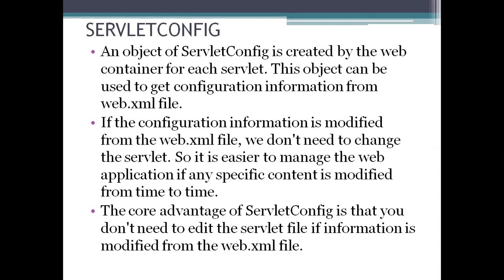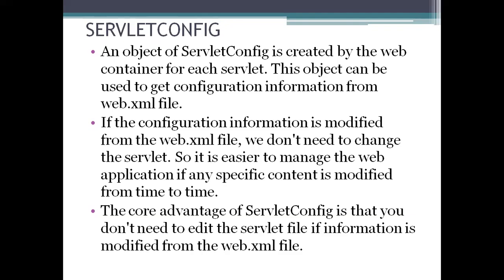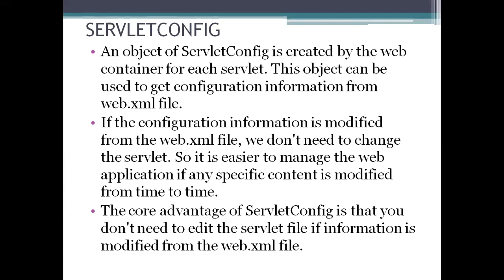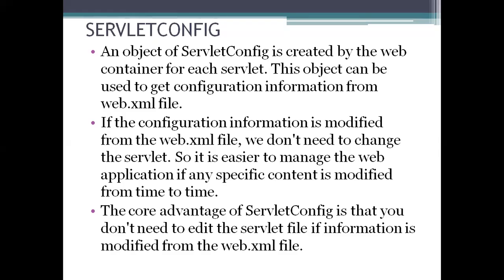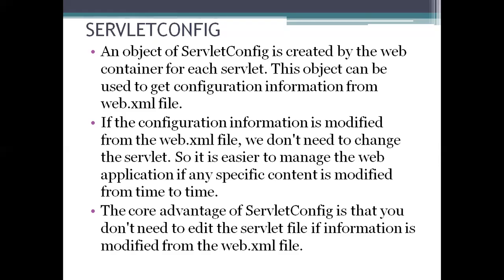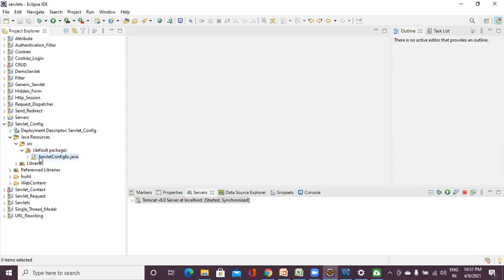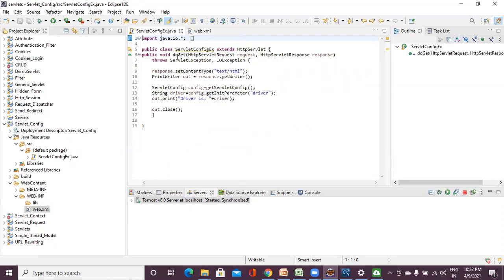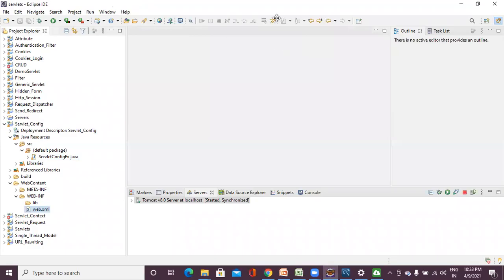Advance java complete guide from basic to advance. Part - 18